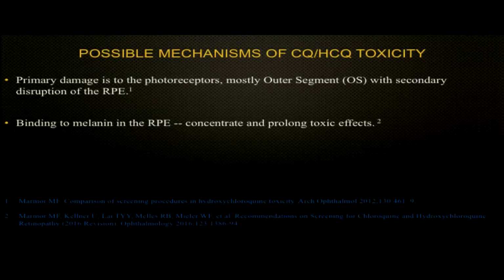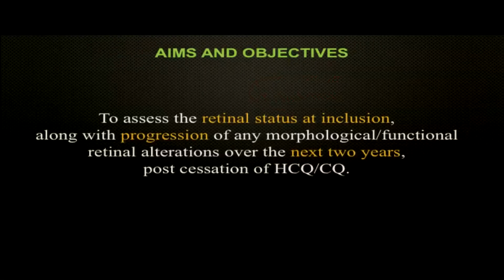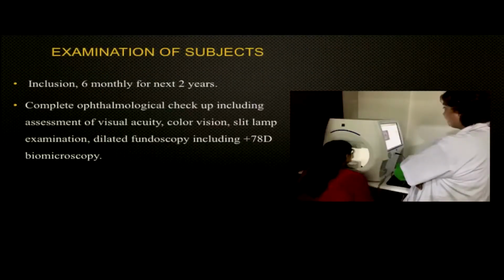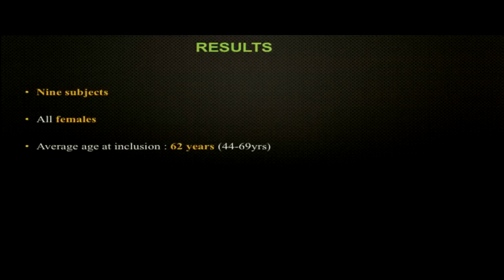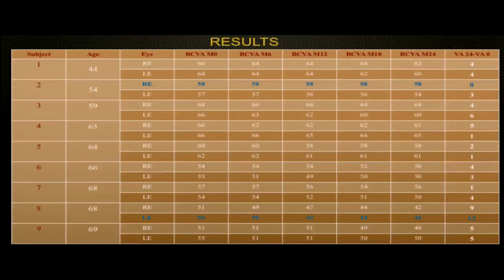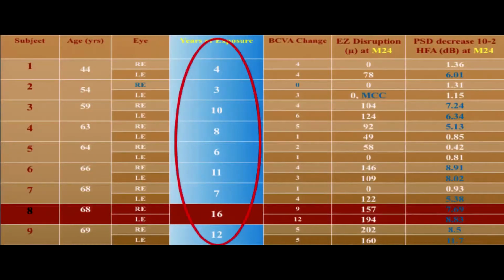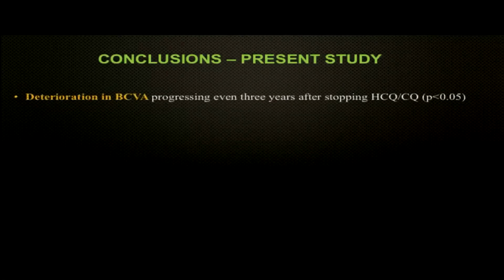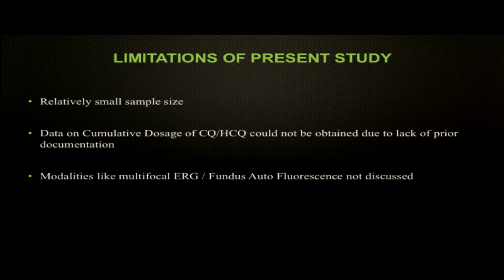AIOC2018 - Vitreo Retinal Diseases - IV - Best Paper - Dr.Subhrangshu Sengupta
"Progression of Hydroxychloroquine Toxicity
After its Discontinuation"